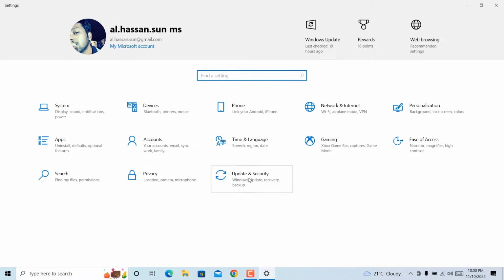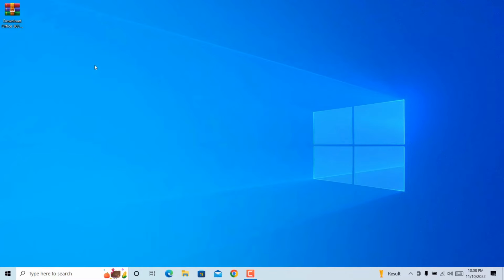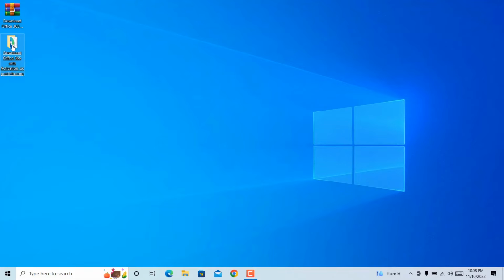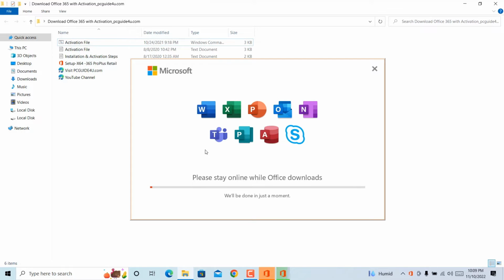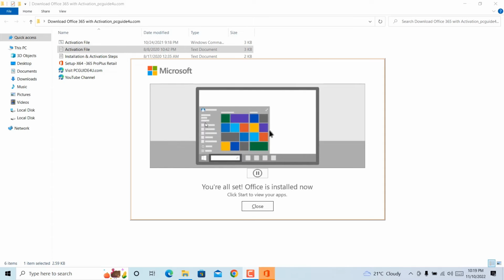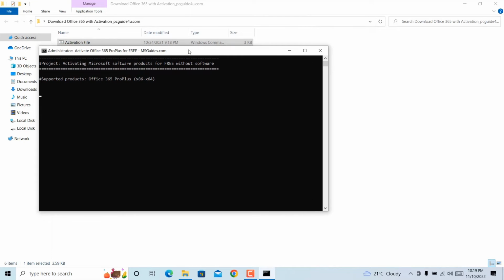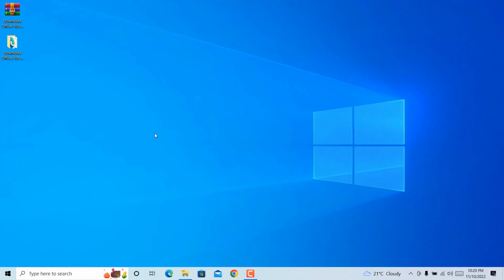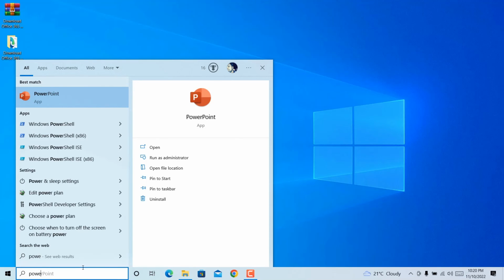How To Install Microsoft Office 365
In this video you learn how to install Microsoft Office 365 In Your Pc / Laptop